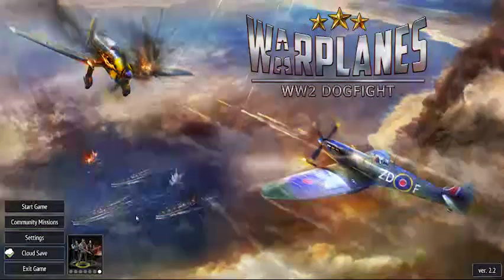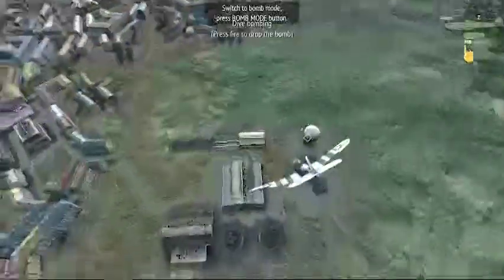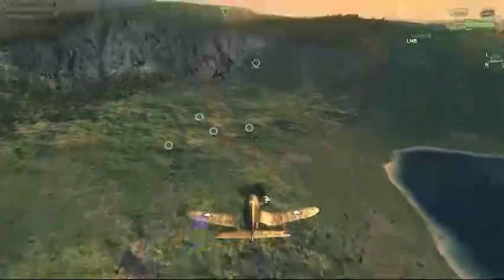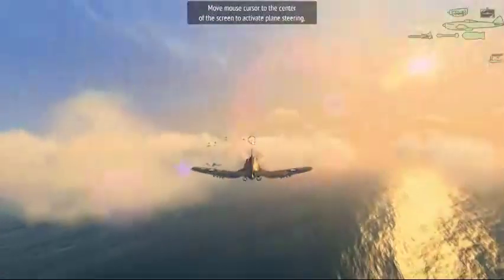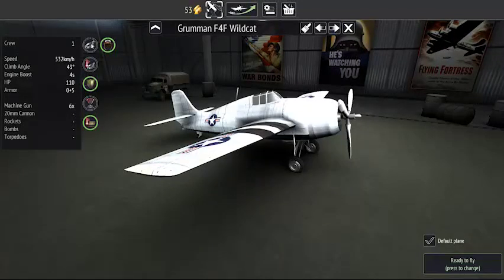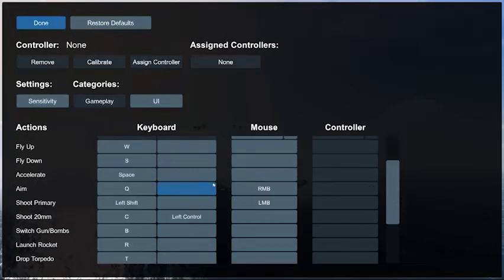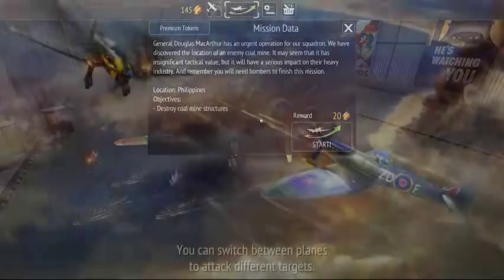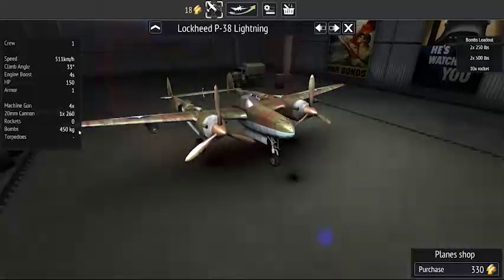How To Play Warplanes WW2 Dogfight and a little gameplay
Please comment & like (if you like it).